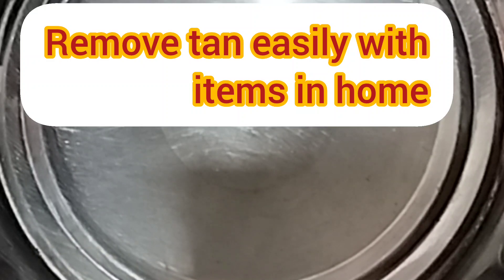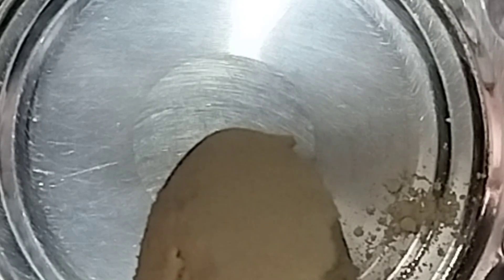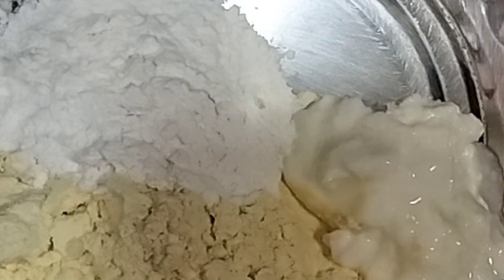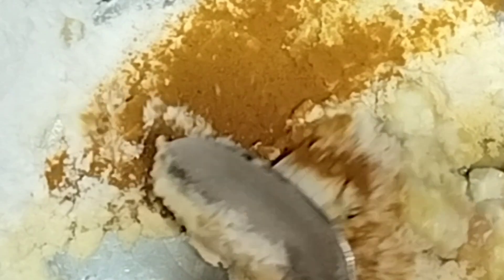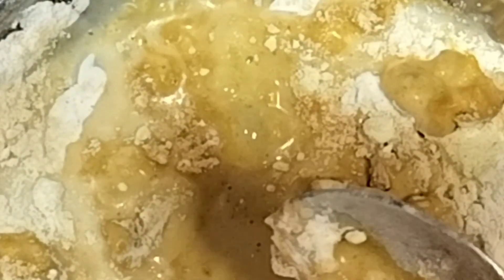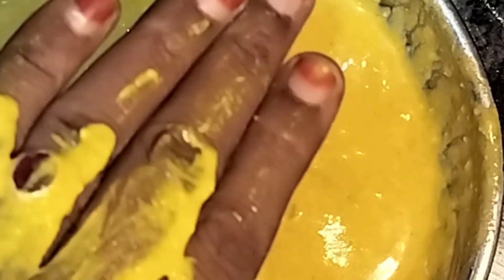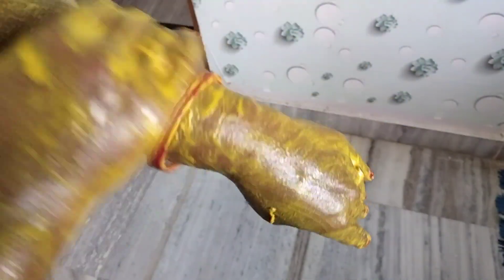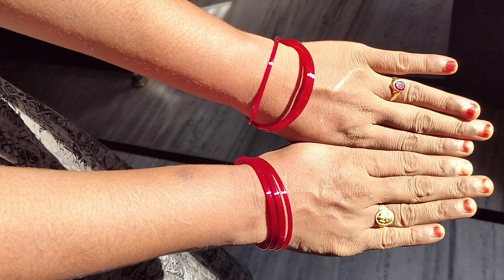Tan removal in an easy way